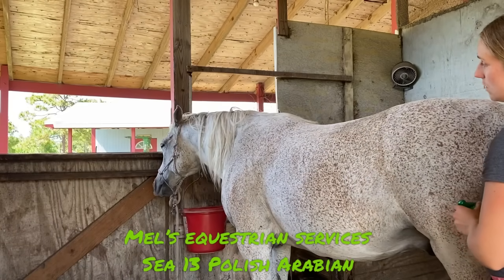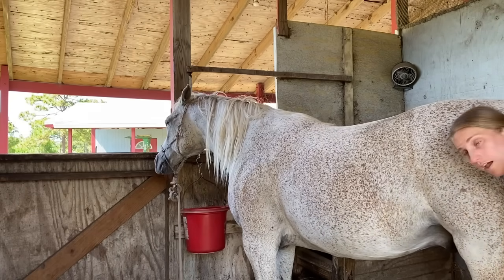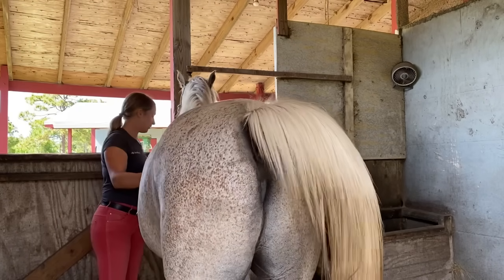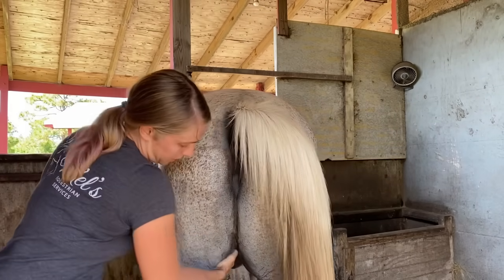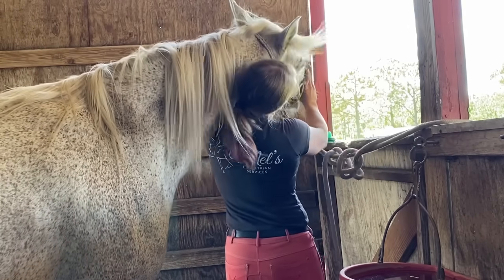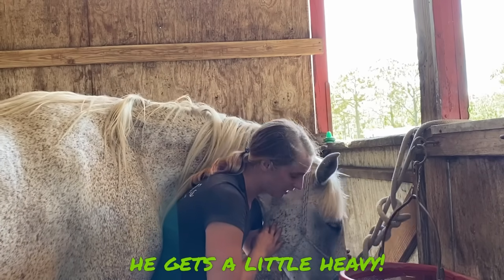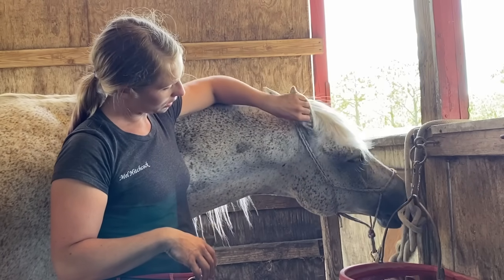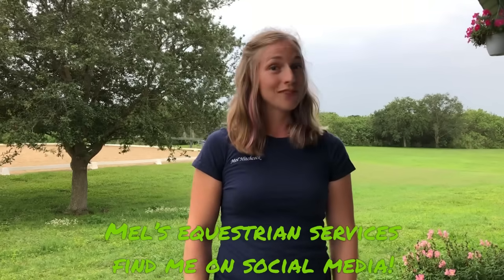Sea’s Hind End to the Front End! Only Way to Ride a Horse Part 5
This is the last video of my 5 part series of Sea’s Session with me💕 He is doing super, and love to be worked on in the hind end as well as his facial muscles 😍 I usually work on him every 3 weeks to give him a boost in his performance as an endurance horse, and he is loving it!!

Gua Sha Tool
The Knobble
PureWave Massage Gun
I use the knobble In this video❤️

Mel helps performance horses and their owners to succeed through Individualized Equine Massage, Dressage Training, and Body Clipping. She has six years of experience in massage, and many more years with equines😍 Willing to travel to you and your horse to assist them in healing better through various techniques of muscle manipulation and release💕 Please give me a like, comment, and or share with your friends!